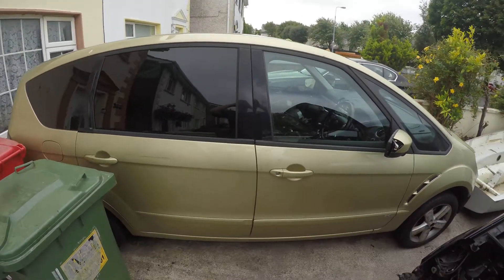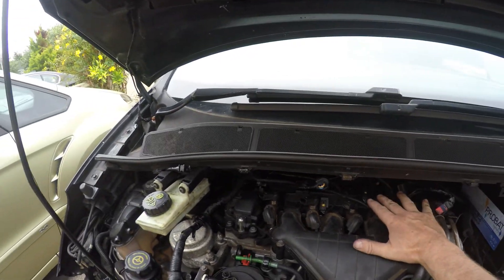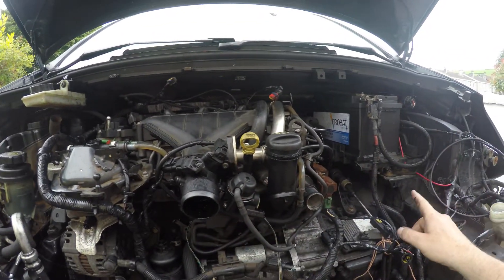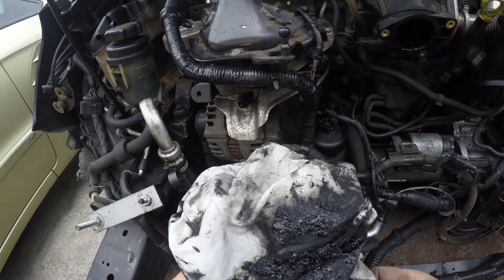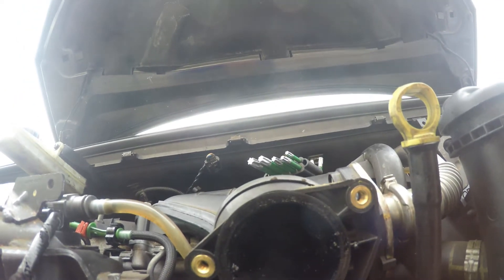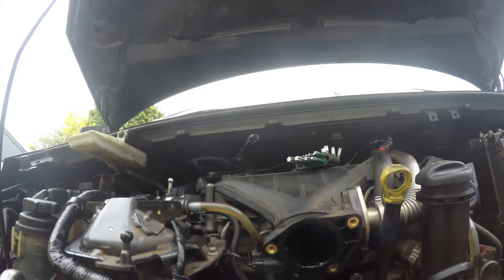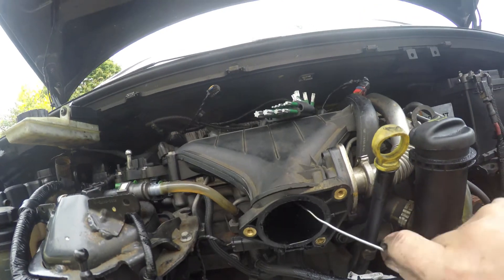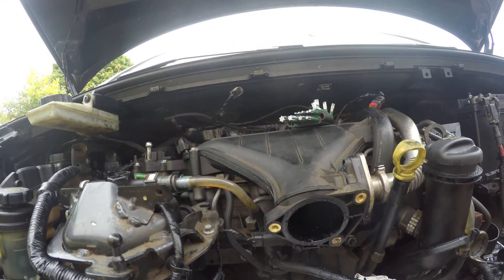How to clean diesel intake egr carbon deposit without removing intake manifold life hack